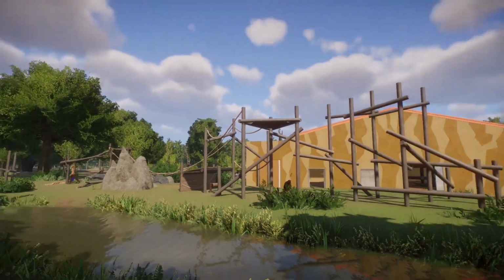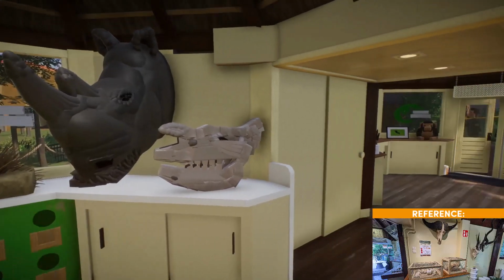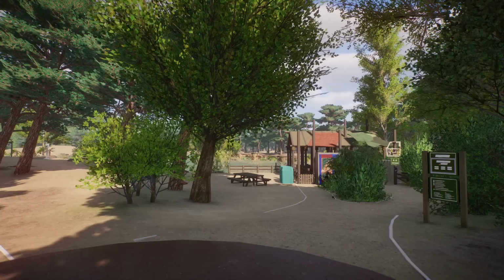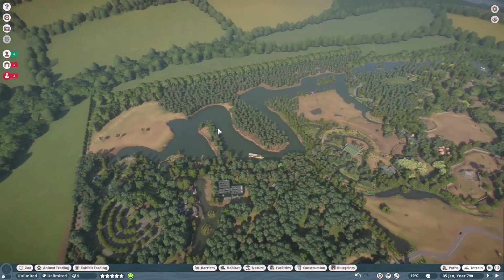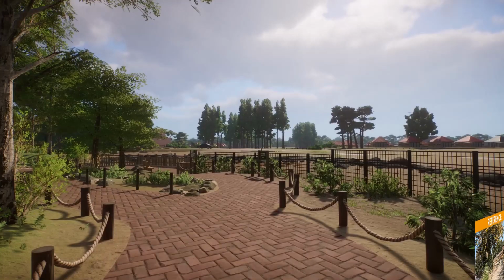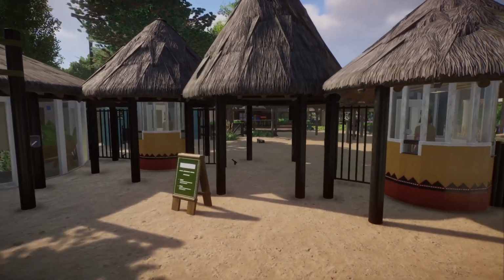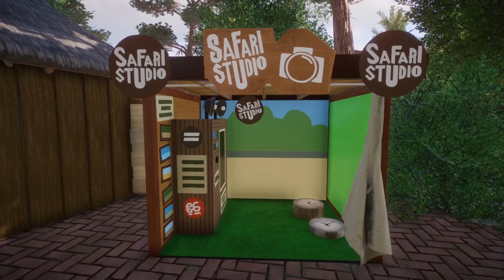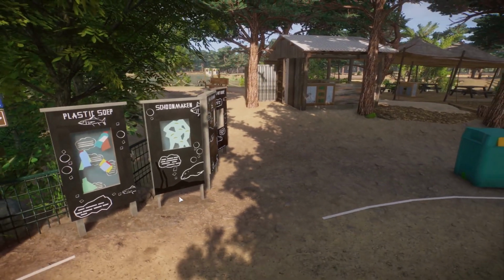All over the place, again! | Building the Beekse Bergen S2-E10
Time to start wrapping up this project! In this video, we'll update pretty much everything around the zoo that was already close to being finished! That includes signs, food stands, photo booths, smoking areas, you name it!
All that remains are some minor details, parts of the car safari and resort, and the new Elephant Valley!

I also have a list of all the Steam Workshop items I've used in the project: